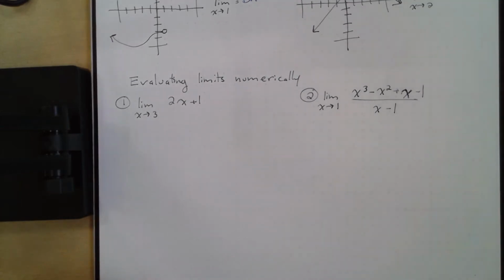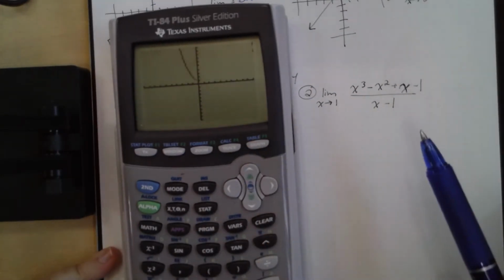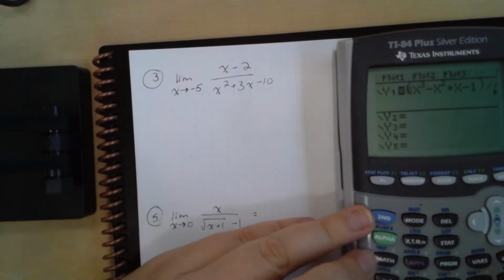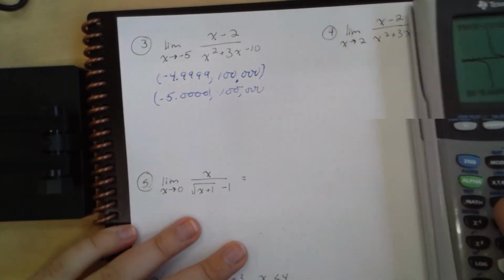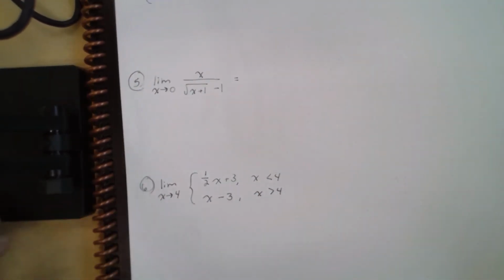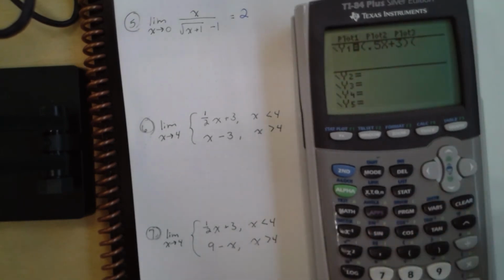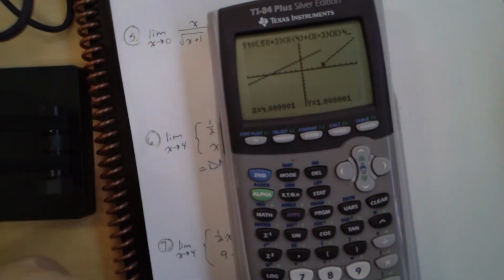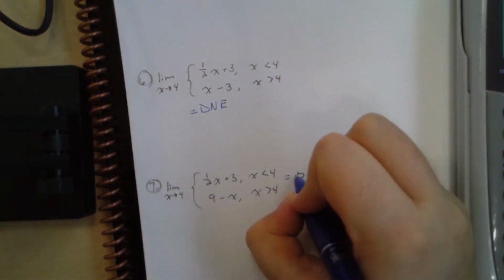Unit 1 Lesson 1: Understanding Limits Graphically and Numerically - Part 2